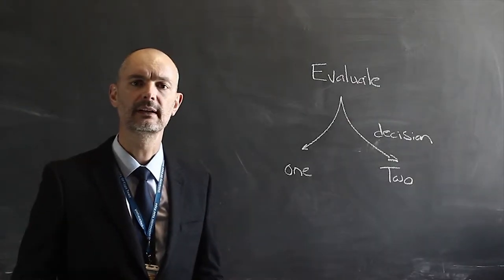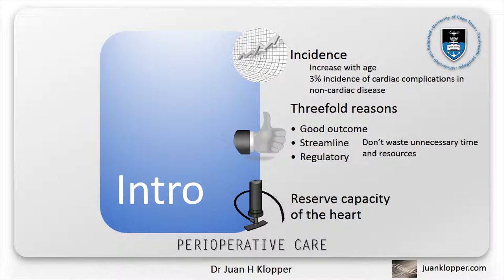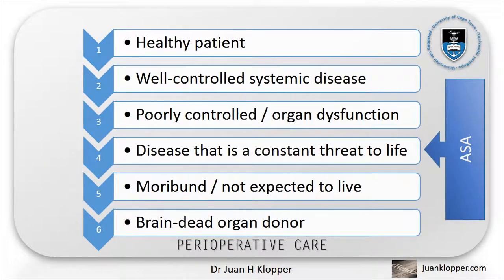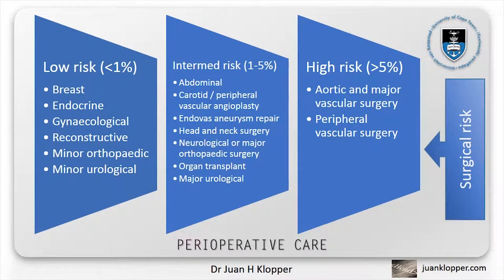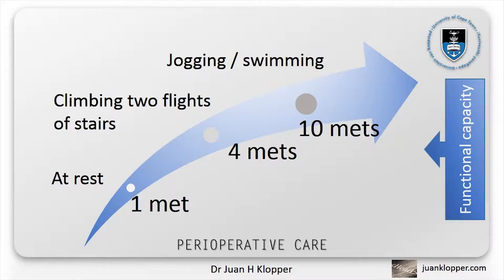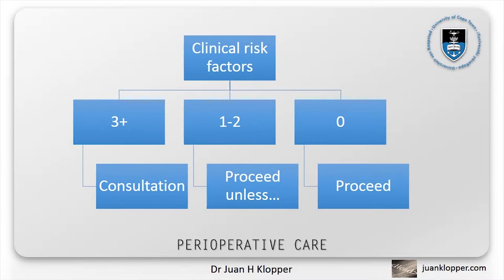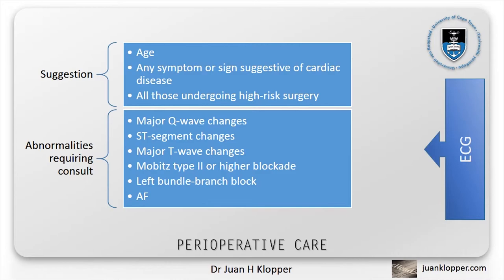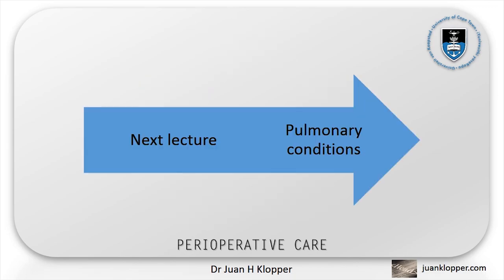Lecture One_Preoperative cardiac evaluatiuon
The preoperative evaluation of a patient with cardiac conditions undergoing noncardiac surgery.